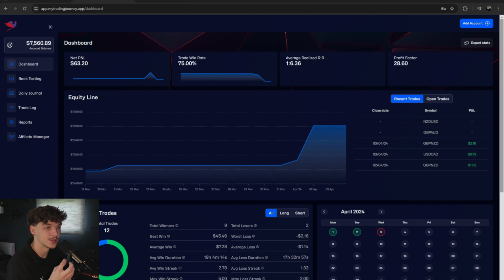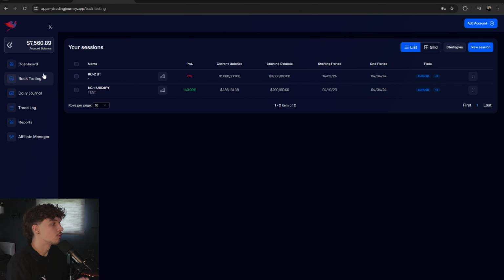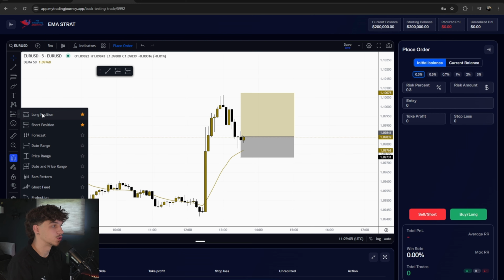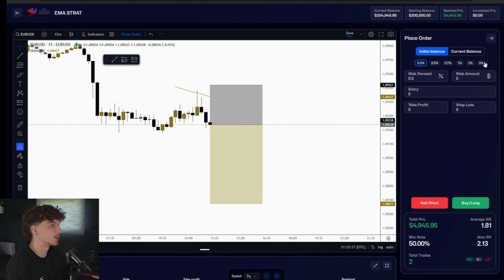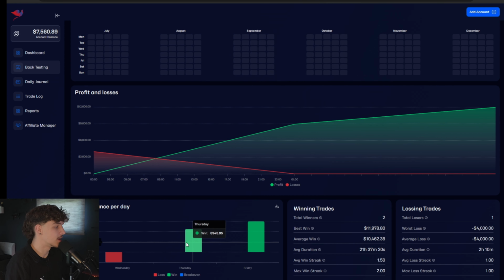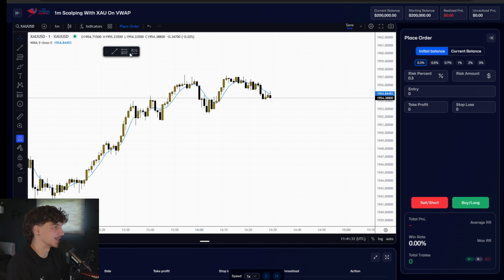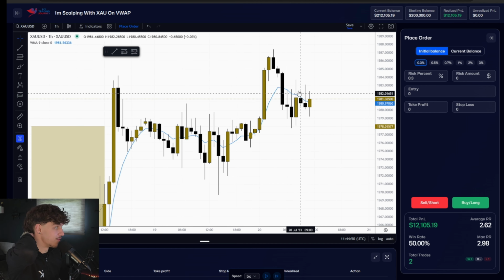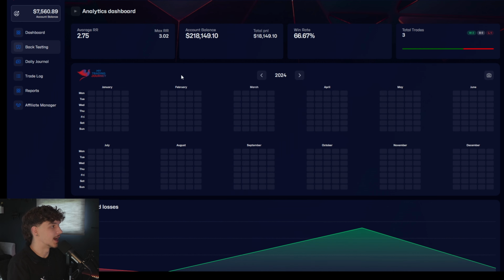THE FUTURE OF BACK-TESTING IN TRADING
Welcome to My Trading Journey, the ultimate solution for traders looking to enhance their strategies and maximize profits.

With My Trading Journey, you can simulate your trading strategies against historical market data to analyze their performance and potential profitability. The intuitive interface makes it easy for both novice and experienced traders to test various scenarios and optimize their strategies for success.